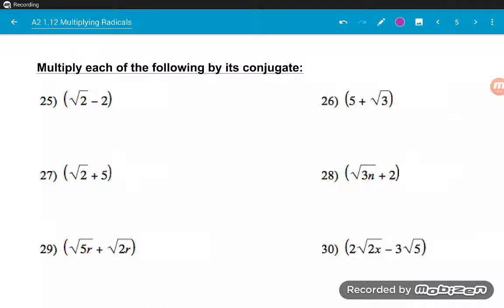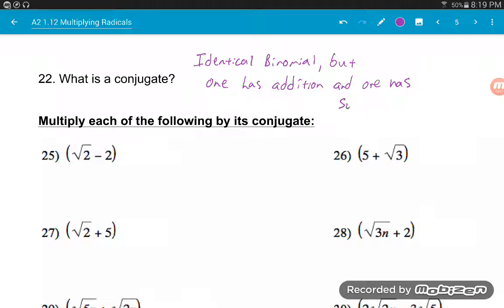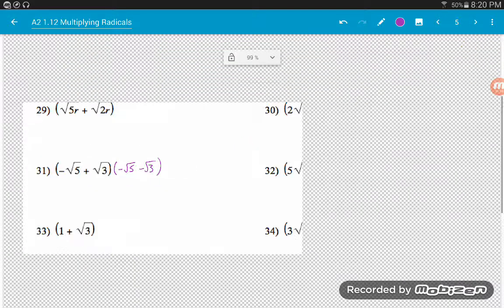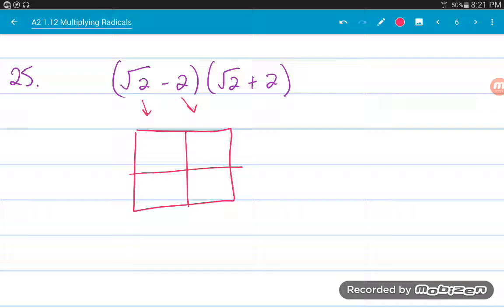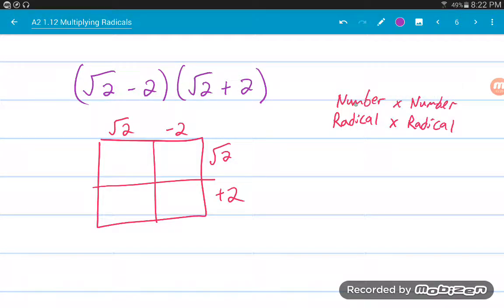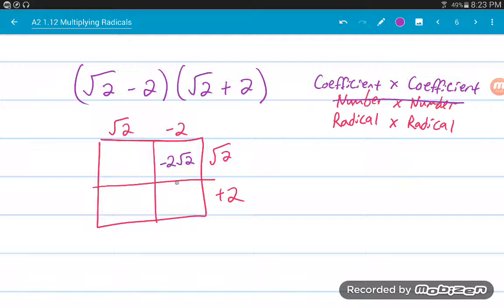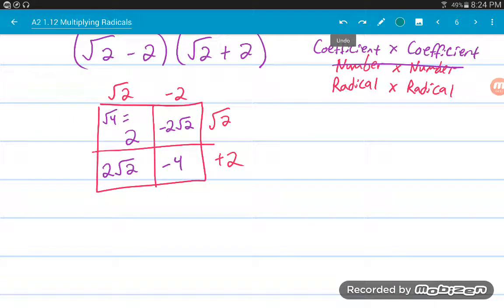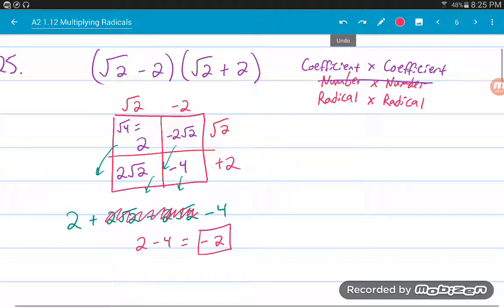Lesson 12: Multiplying Conjugates